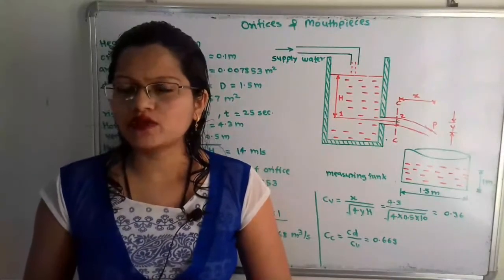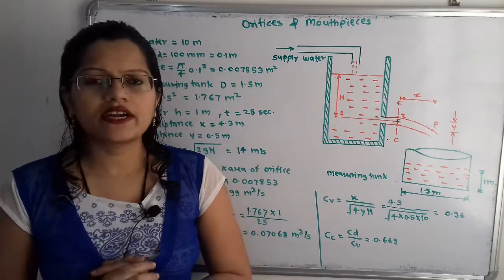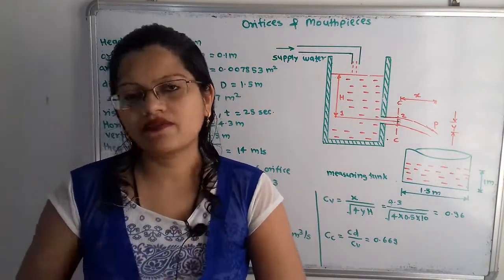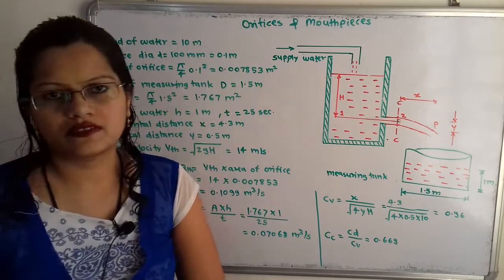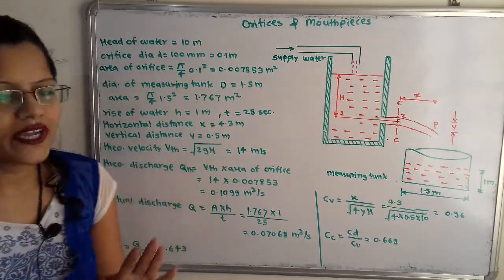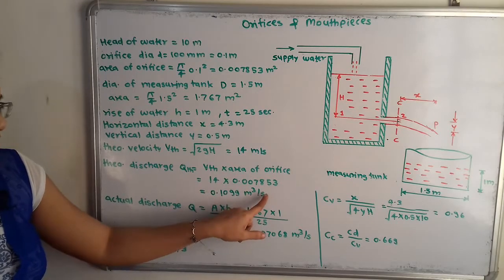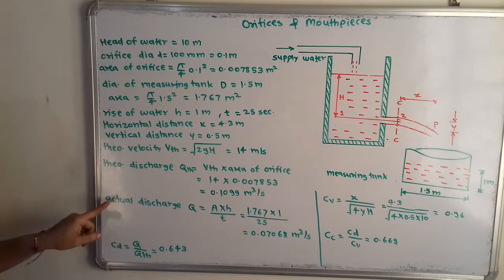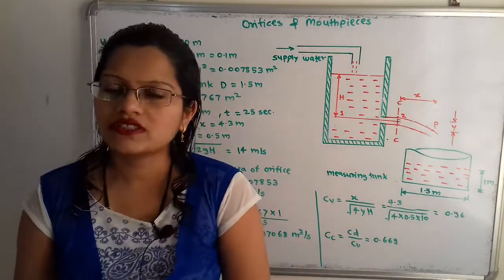Problem 2 on Orifice/ water is collected in measuring tank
The head of water over an orifice diameter 100 mm is 10 m. The water coming out from orifice is collected on a circular tank of diameter 1.5 m.  The rise of water in this tank is 1.0 m in 25 seconds.  Also the coordinates of a point on the jet,  measured from vena -contracta are 4.3 m horizontal and 0.5 m vertical.  Find the coefficients Cd, Cv  and Cc